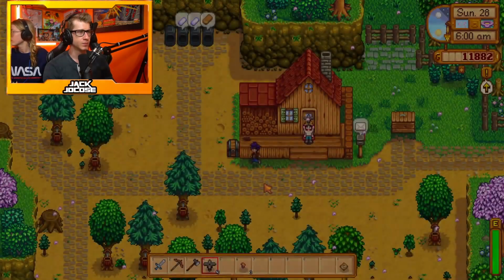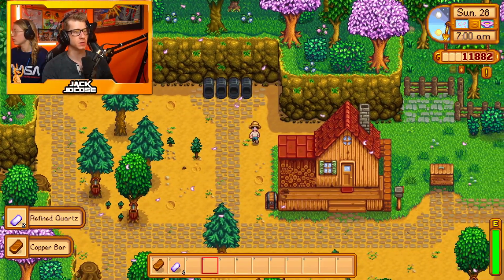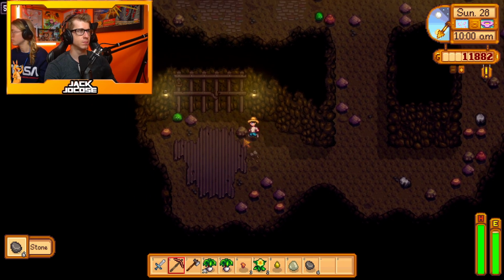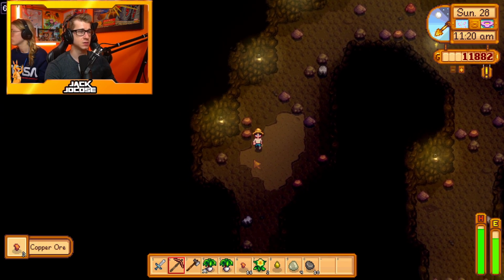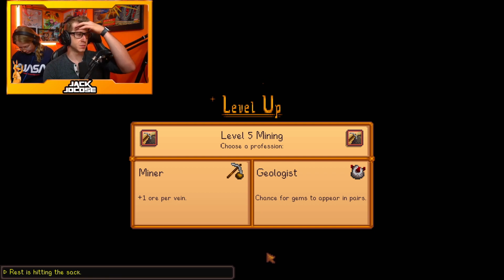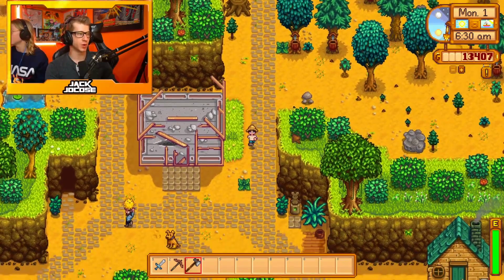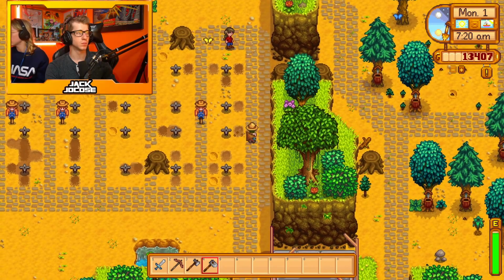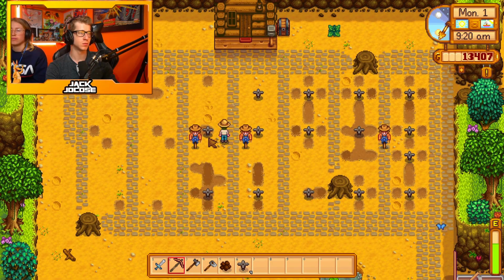Stardew Valley Let's Play - Episode 12 - Summer in Stardew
Welcome to Stardew Valley Lets Play Episode 12!

In Todays Episode We Continue Gathering Resources to Upgrade Our Farm, Move Into the Summer Season and Organize Our Summer Crops! Let's Hop In!

Want More Content from Jack and The Pack?
Here's Our Other Platforms!